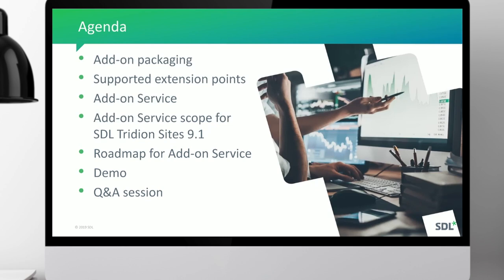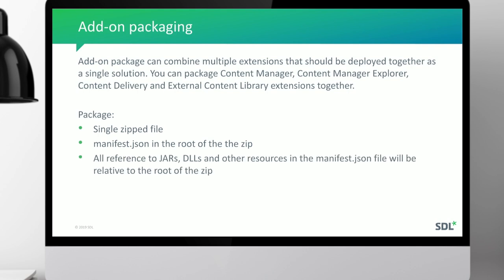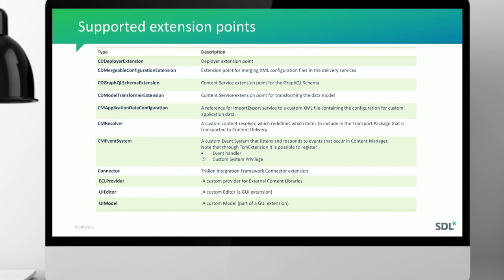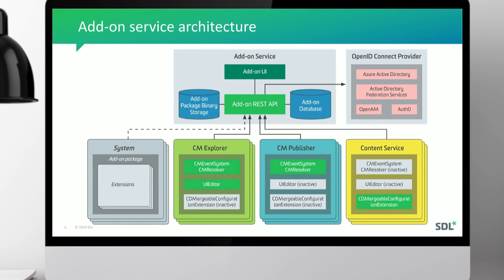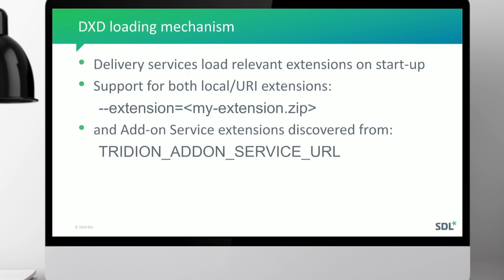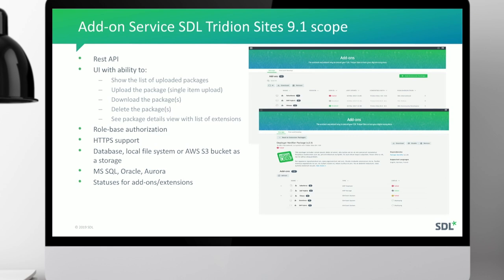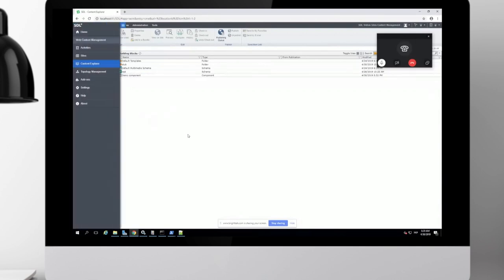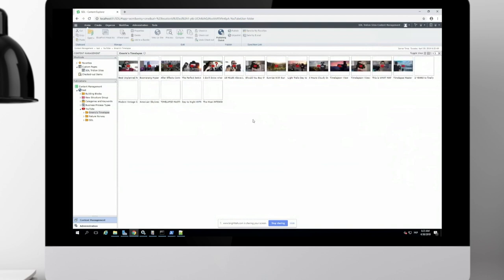SDL Tridion Sites - Using Add ons to extend SDL Tridion Sites functionality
Join Ben Middleton, Technical Architect and Andriy Zhidko, Product Owner, to learn about SDL Tridion Sites 9.1 “Add-on” and “Add-on Service”.

The session also covers how to use Add-ons to package multiple extensions into a single solution for Content Manager, GUI, External Content Library and Dynamic Experience Delivery. Learn about how some components feature simplified extension deployment with no required configuration changes or downtime.

You will learn about:
- How to package your extensions as an Add-on
- How to use the Add-on user interface to manage installed extensions
- Supported extension points
- The future Add-ons vision and roadmap